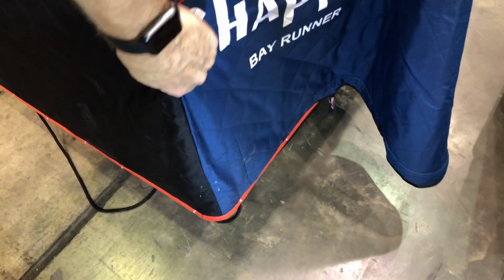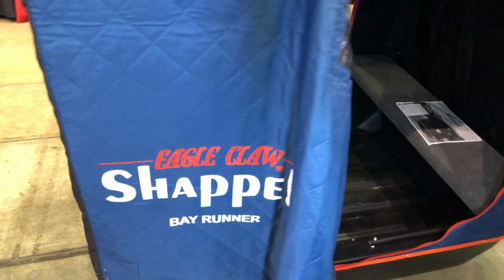Eagle Claw Shappel Bay Runner Cabin Flip Over Ice Fishing Shelter EagleClaw | Weekend Sportsman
This two person Bay Runner Sled Cabin is constructed with an extreme-duty 600D polyester shell, four removable windows with shades, high visibility reflectors and two zippered doors. This sled cabin features a sliding padded bench seat, quick and easy mobility while fully setup and two fishing holes.